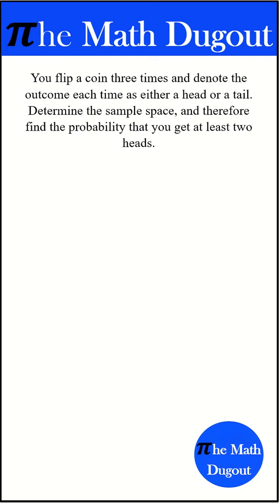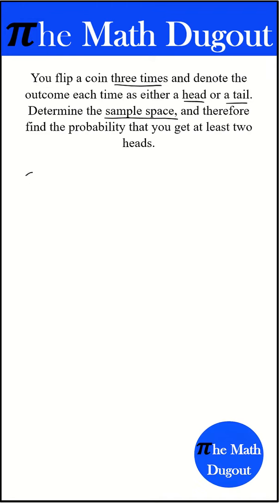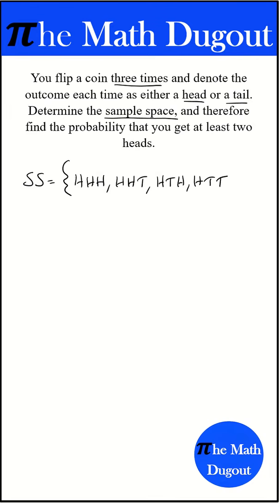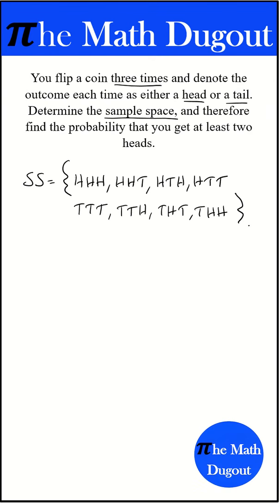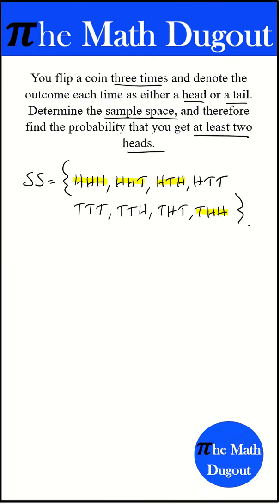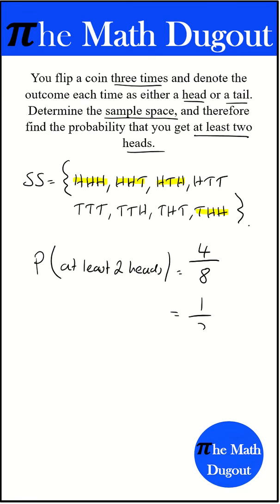Sample Space and Probability